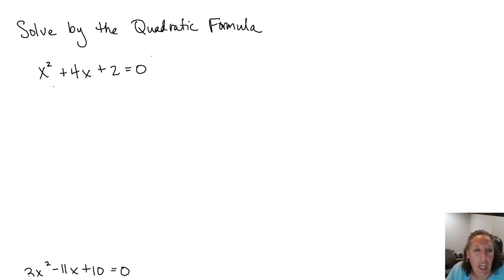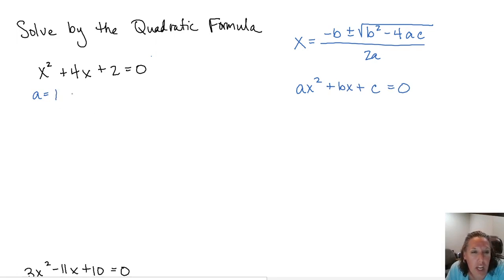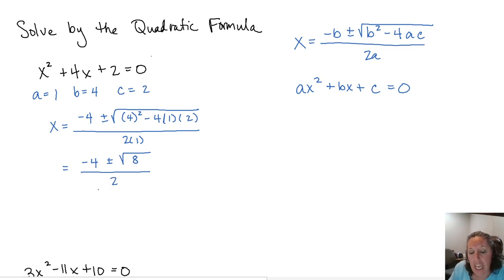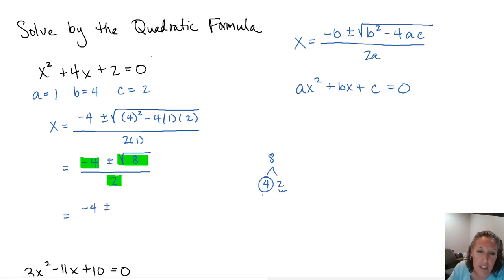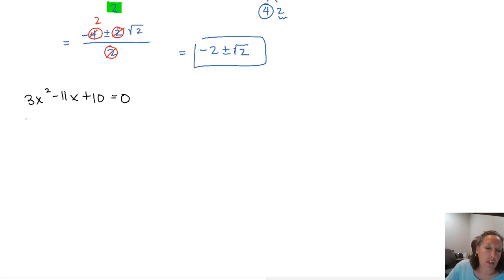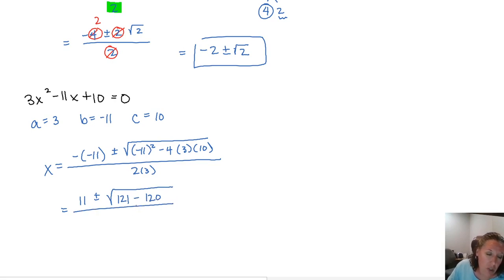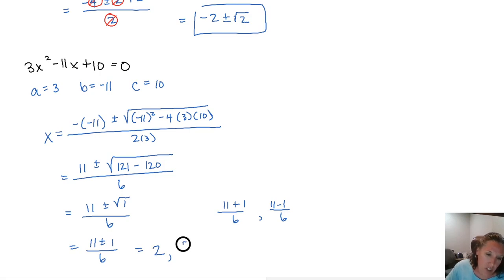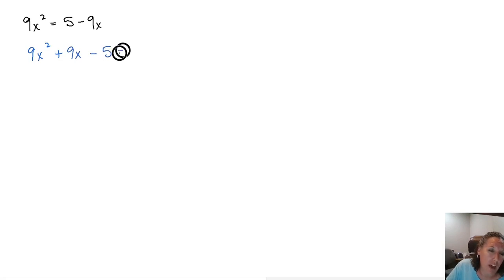Solving Quadratics using the Quadratic Formula